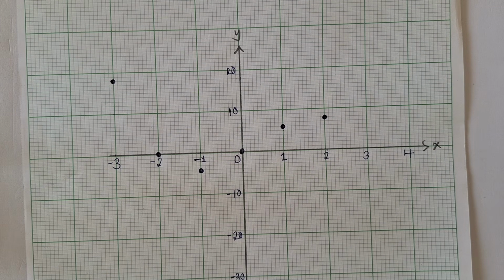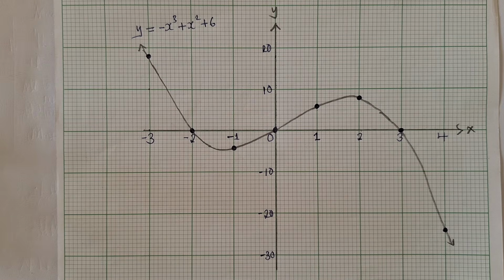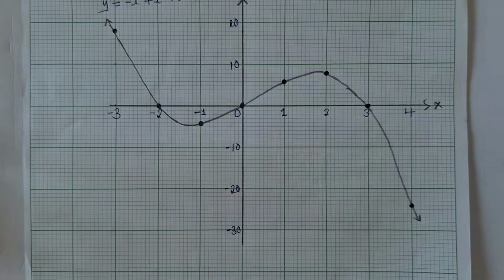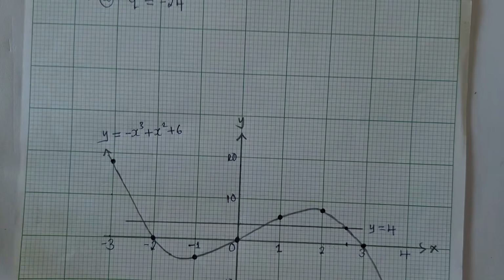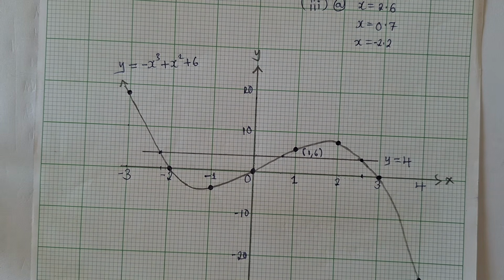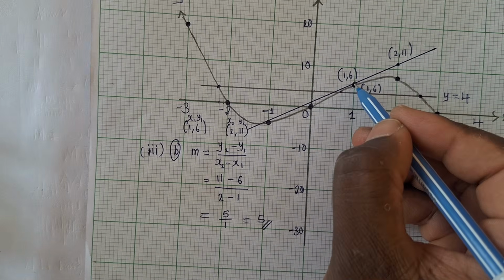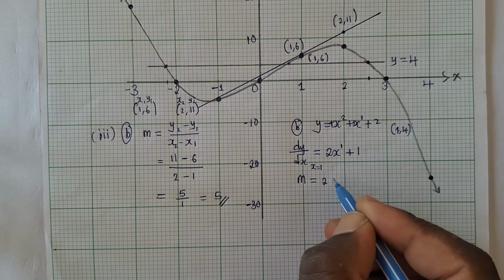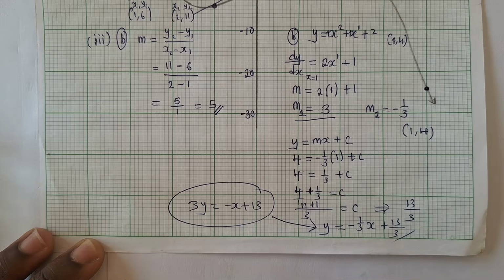Profesor in an exam || Cubic Function 2024